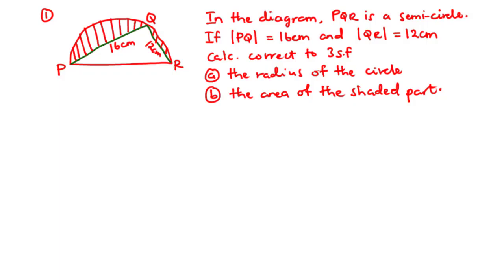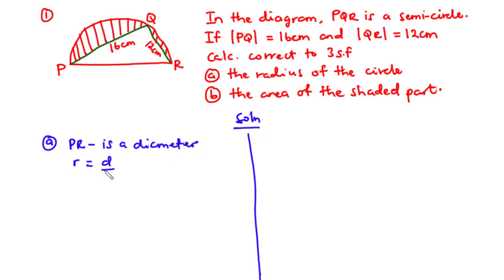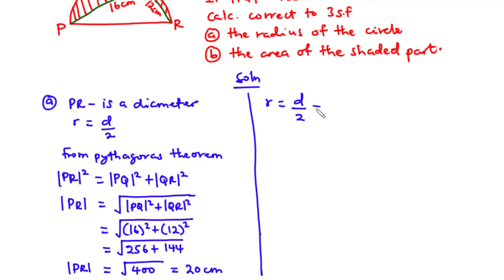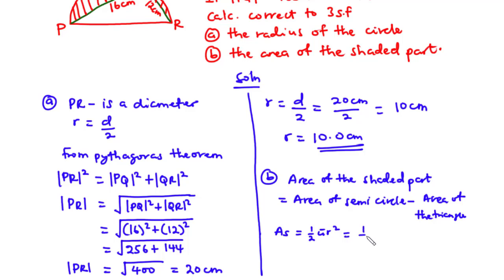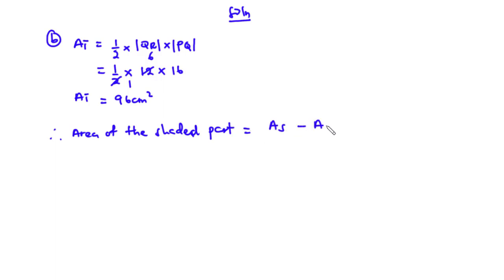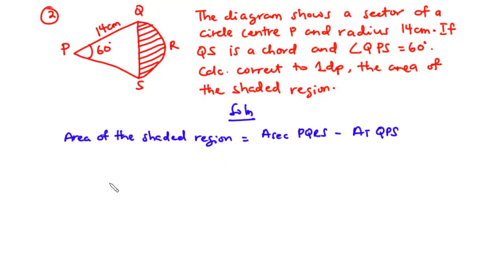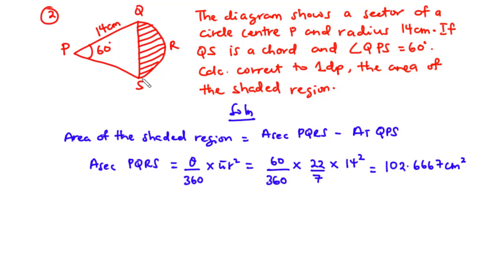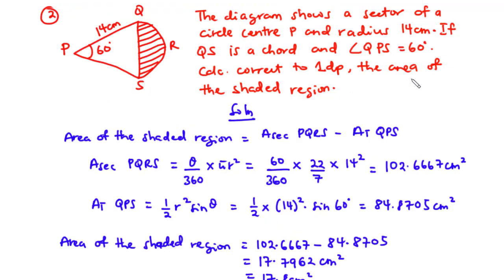NOVDEC 2021 Core Mathematics Trial Questions - Mensuration 1